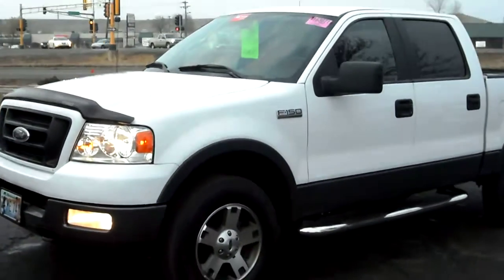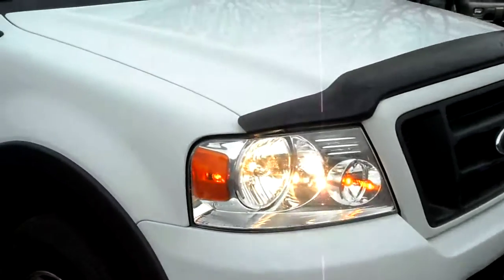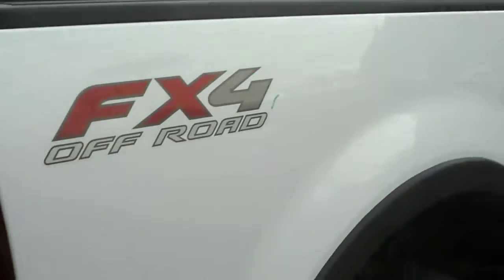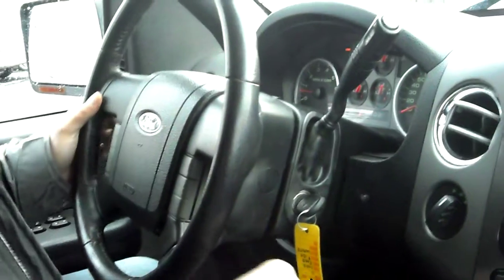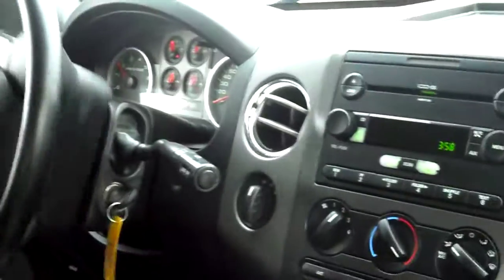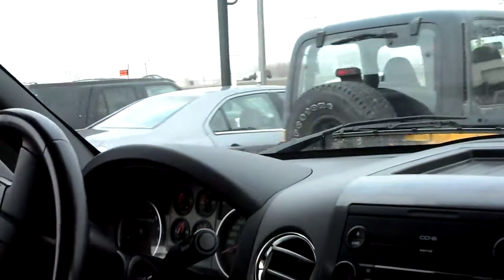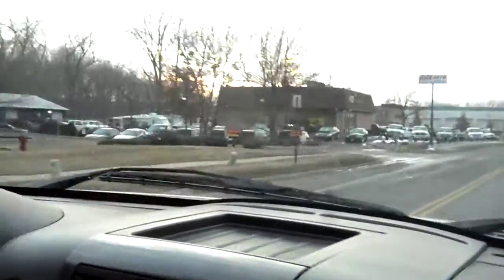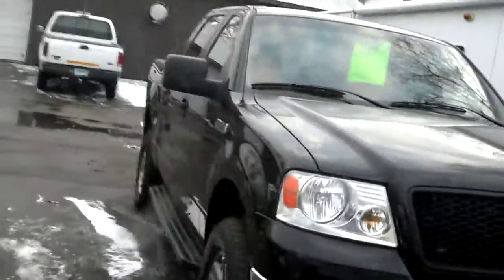2005 Ford F150 FX4, Crew cab 4dr, 4x4, 5.4 V8, VERY SHARP AND CLEAN!!!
Fully loaded with power options, CD player, runs great and comes with a 3 month or 3,000 miles warranty!!!